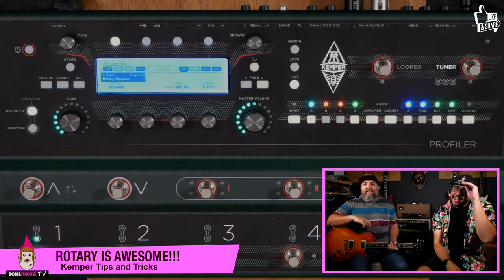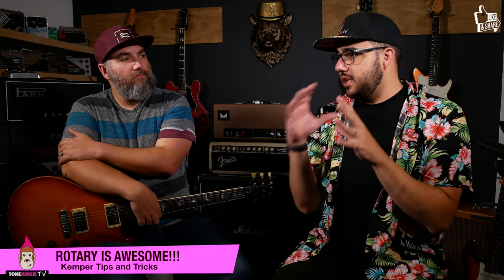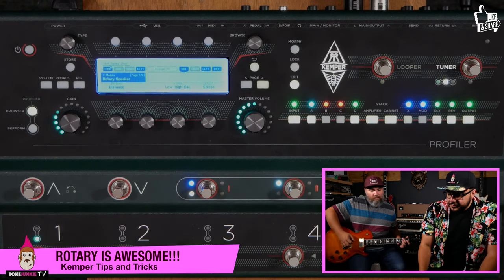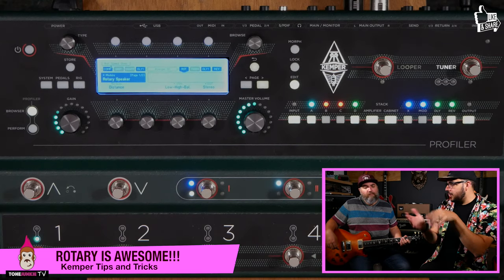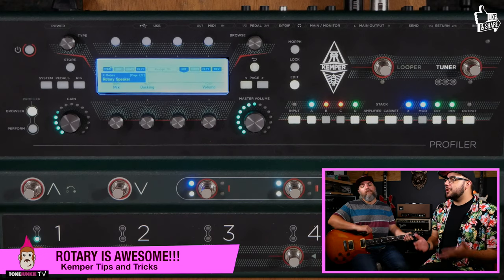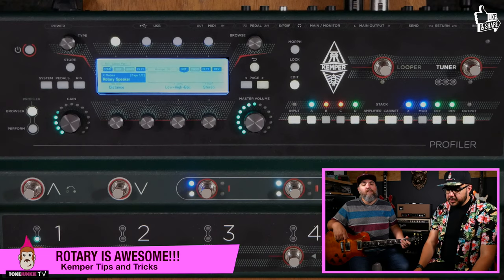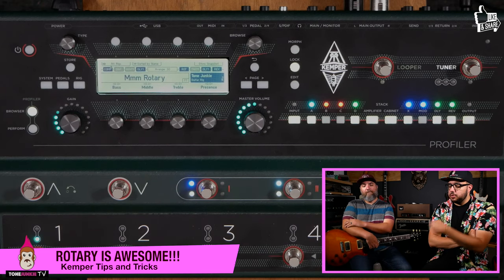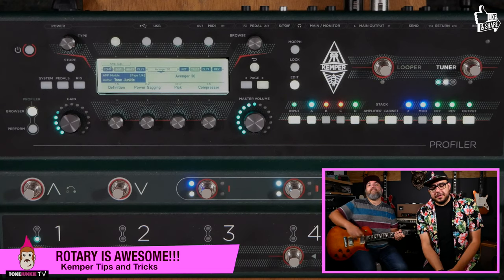Kemper Rotary Effect - Kemper Tips and Tricks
The Kemper Rotary effect is Awesome!!! Sooze and HW sit down nd Sooze has a prediction. Will Rotary take over as the official modulation effect of 2020? Maybe or maybe not but either way you can download the "MMM Rotary" rig for Free.

Need a Kemper? Check out the Tone Junkie Loaded Kemper available exclusively from British Audio! It's the price of a normal Kemper but it comes loaded with tons of FREE Tone Junkie Profiles!